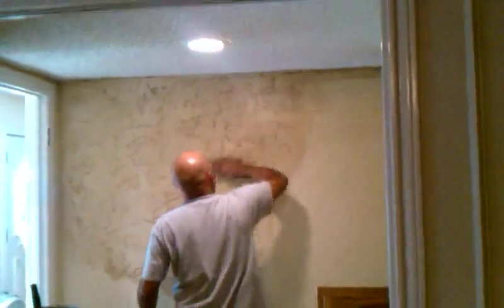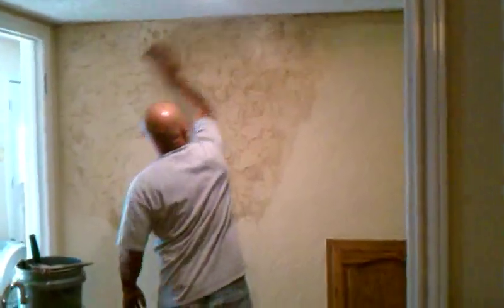Faux Finish Color Wash Ralph Lauren Tobacco Stain and Thick Texture